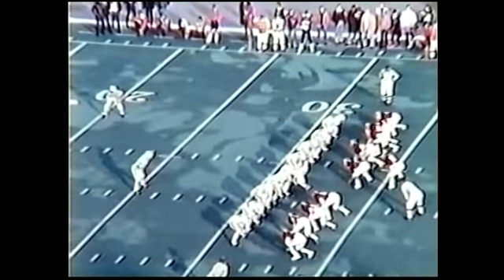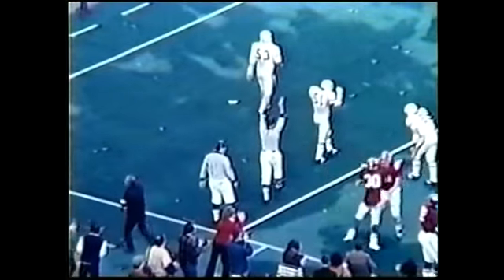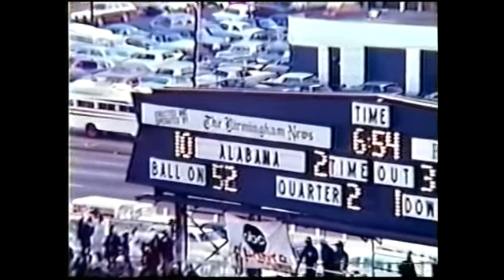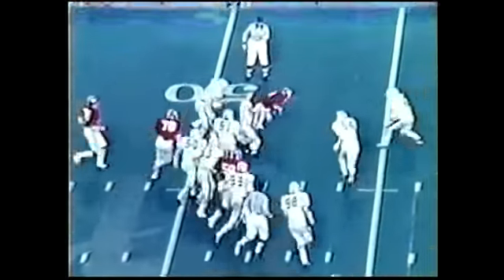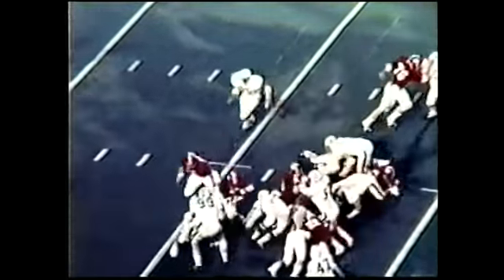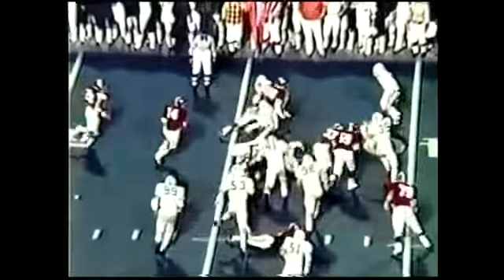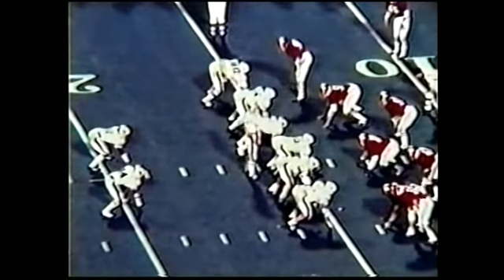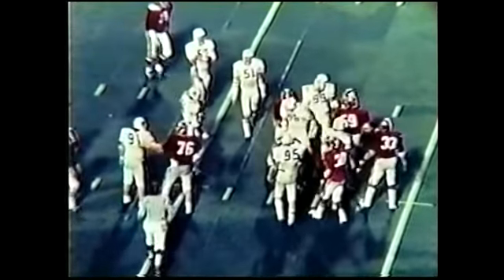1974 Iron Bowl